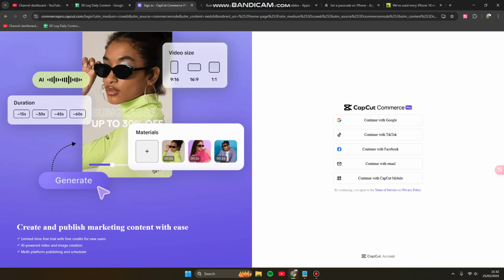How to Easily Link Your CapCut Account to TikTok | Step-by-Step Guide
Learn how to connect your CapCut account to TikTok using the PC version. Follow the process to link CapCut and TikTok successfully.

CapCut PC TikTok connection, sync CapCut with TikTok, authorize TikTok in CapCut, link CapCut account to TikTok

0:00 Connect CapCut to TikTok PC Version
0:31 Authorize TikTok with Google Chrome
0:57 Log Into TikTok and Synchronize Accounts